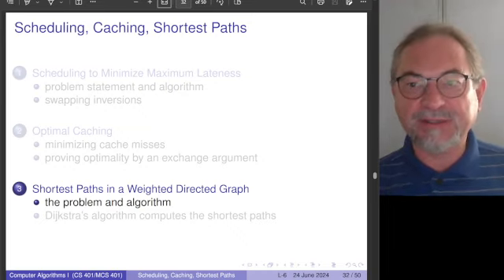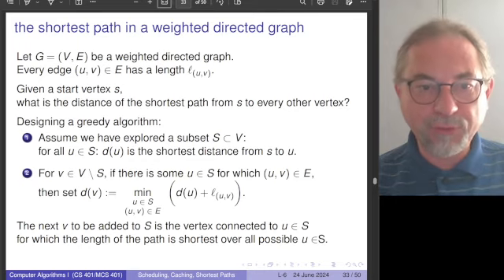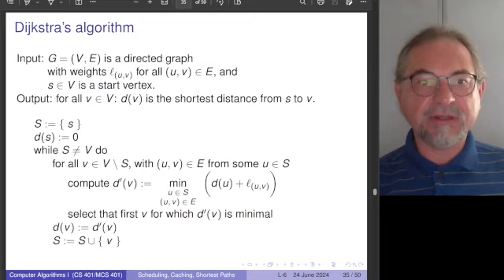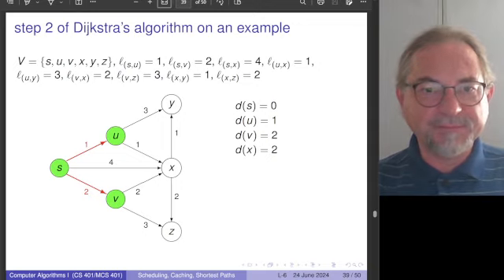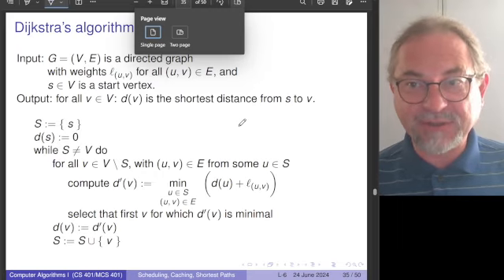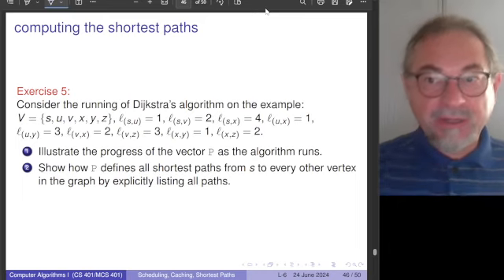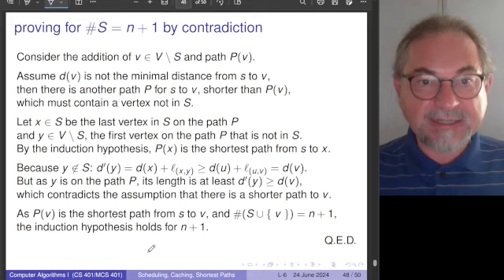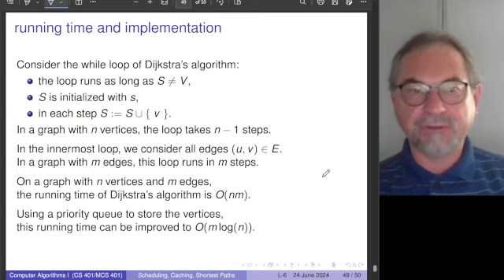Dijkstra's algorithm to compute all shortest paths in a weighted directed graph is optimal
Consider a weighted directed graph, where the weights are the lengths of the edges.  Given a source vertex, the problem is to compute for each vertex in the graph the distance to the source.  The distance is the length of the shortest path.  Dijkstra's algorithm is a greedy algorithm which in each step select that vertex that is not yet selected and that is makes the shortest distance to the source over all other, not yet selected vertices.  After the formulation of the algorithm, examples are given, and the optimality of this greedy algorithm is proven.